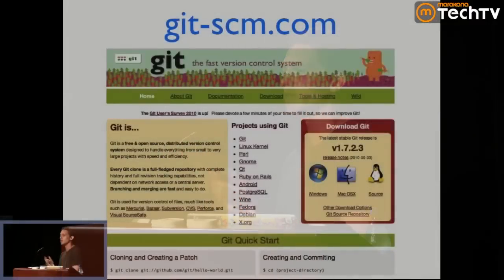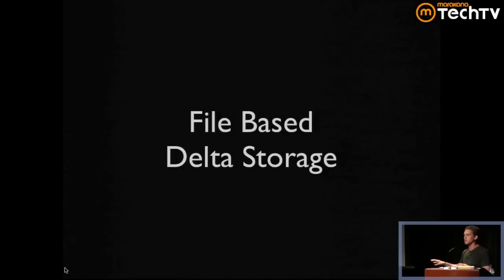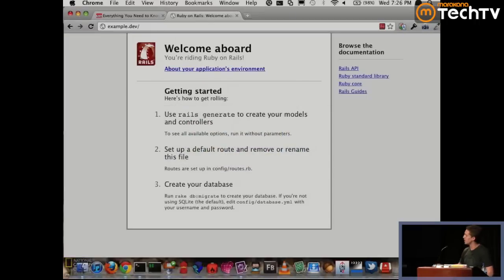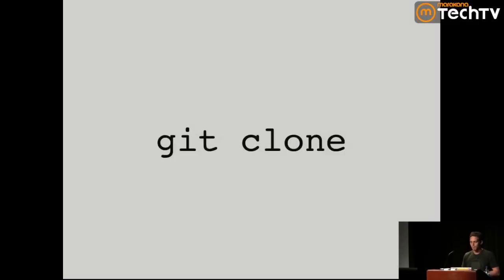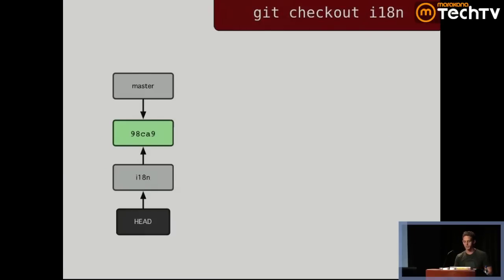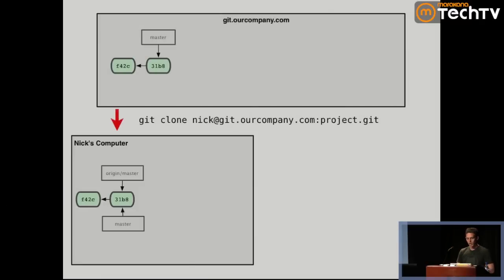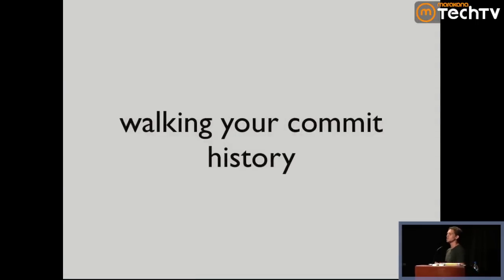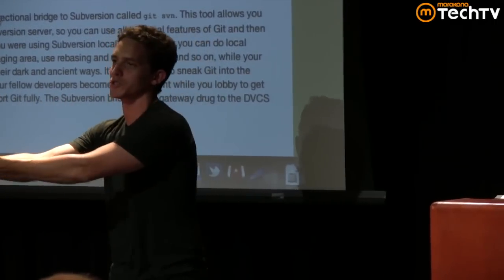Introduction to Git with Scott Chacon of GitHub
This talk introduces the Git Version Control System by looking at what Git is doing when you run the commands you need to do basic version control with it. We'll look at how to use Git to do the basics, while seeing how it differs from Subversion, what staging and committing actually looks like, how it stores it's data, how it branches and merges so nicely and how it talks to a server when pushing and fetching. Then we'll look at how to look at your history with log in interesting ways. This should help Git newbies get acquainted with the popular VCS and other Git users get a glimpse of what's happening under the hood.